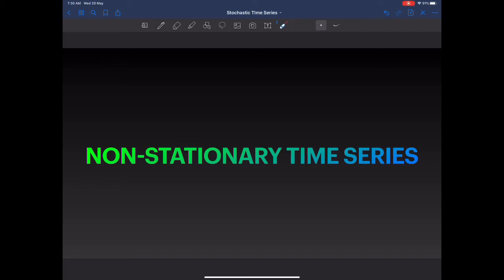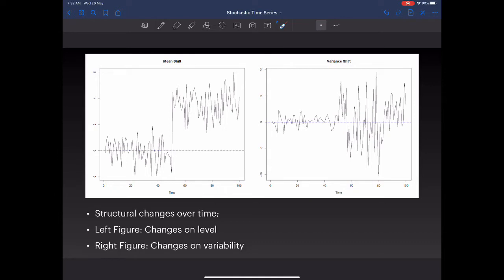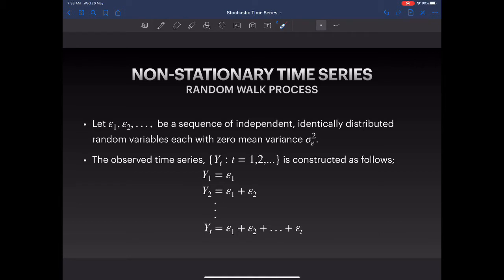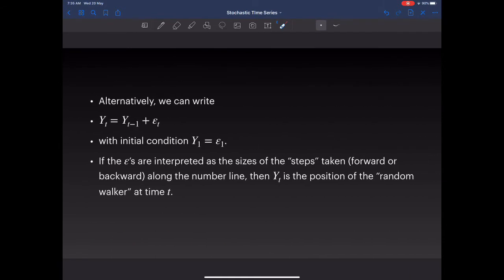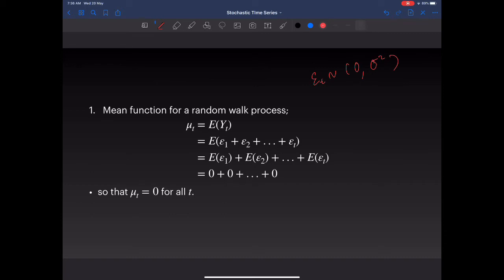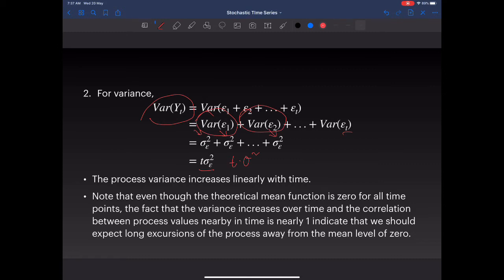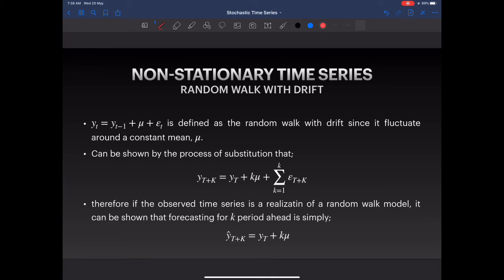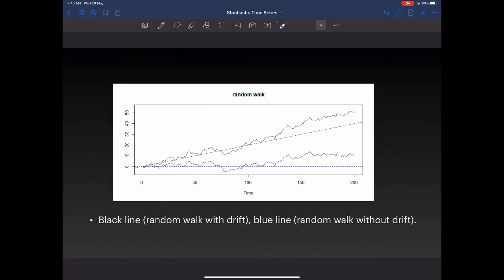Stochastic Time Series Part 4